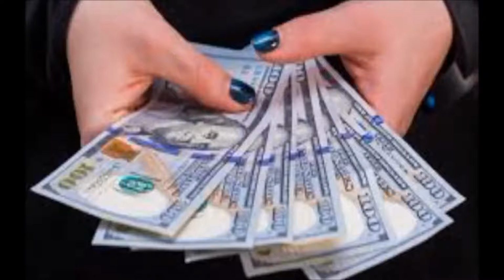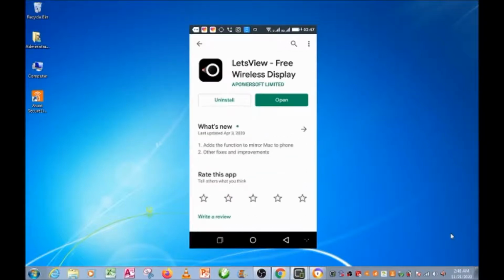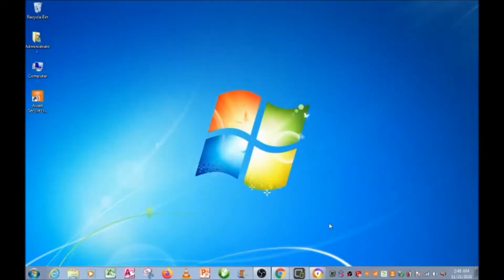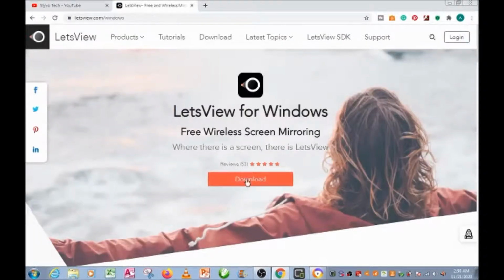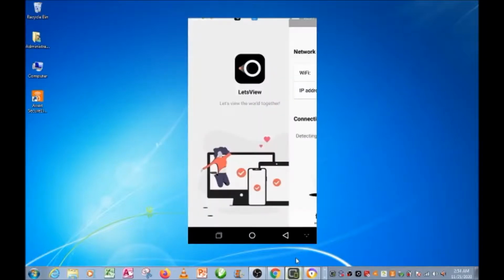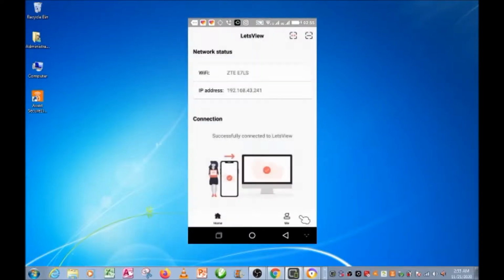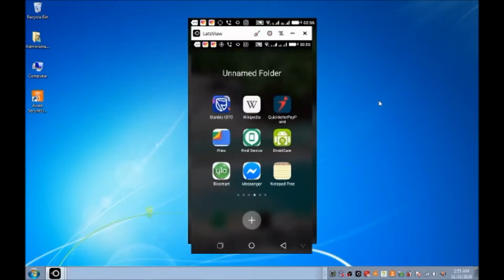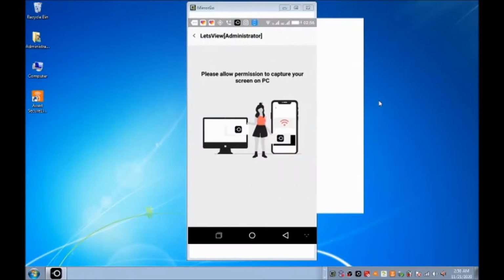How To Mirror Or Cast Your Mobile Phone Screen To Your Computer Screen ( 2021 Guide ).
How To Cast Or Mirror Your Mobile Phone Screen To Your Computer Screen. In This Video, I Am Going To Take You Through A Step By Step Process Of Mirroring Your Mobile Phone Screen To Your Computer Screen.